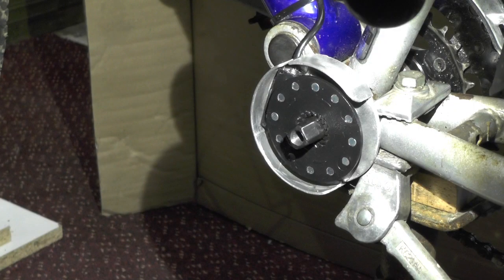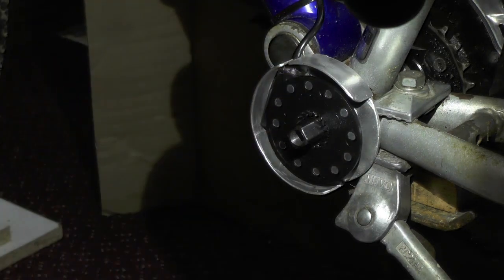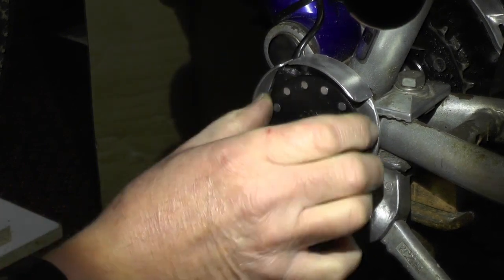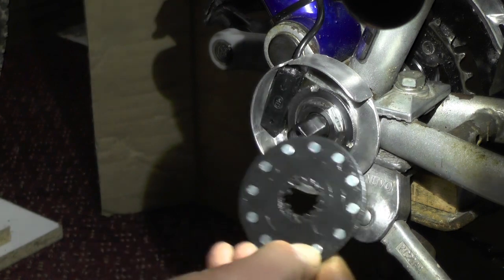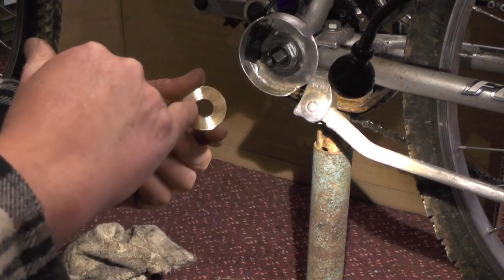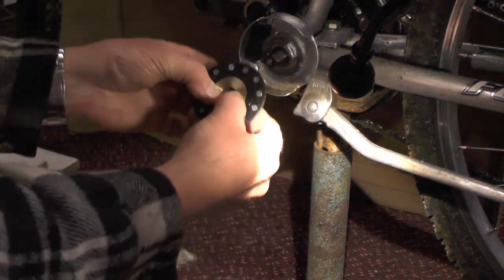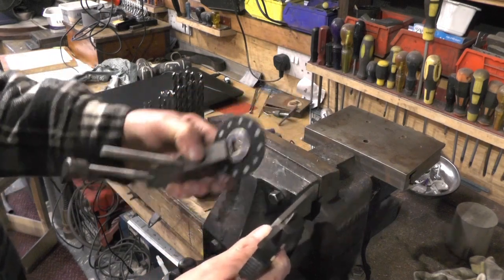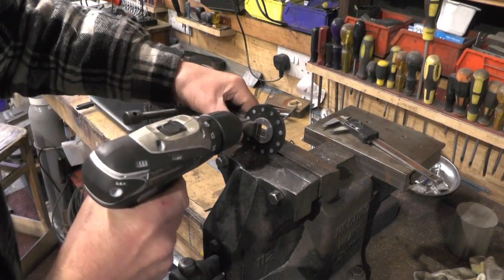Ebike Pedal Assist Sensor Magnet Ring Common PAS Fault Simple DIY Fix electric bike "mr factotum"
D I Y ebike, electric bike common fault fixed, modified and changed symptoms include power keeps dropping off and re-starting intermittently whilst pedalling. Quick Simple, Reliable and permanent repair.